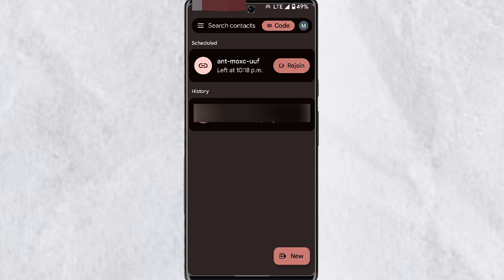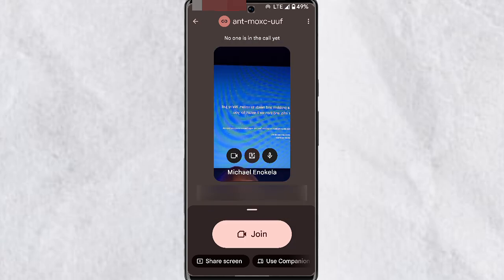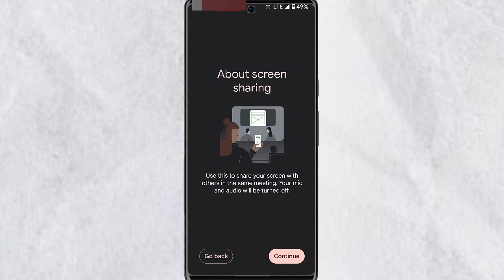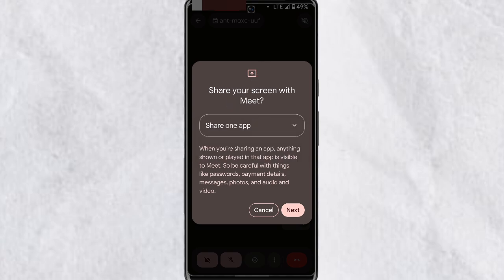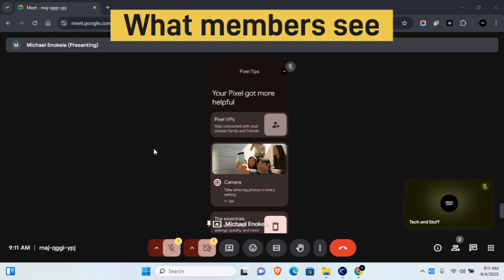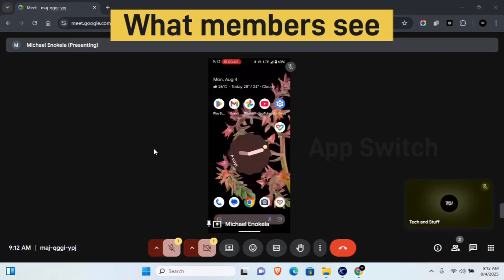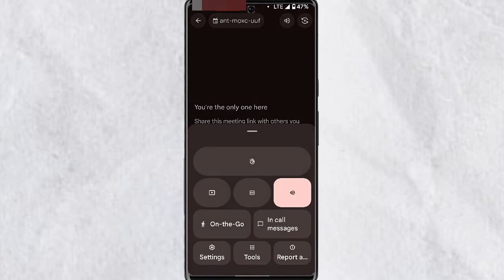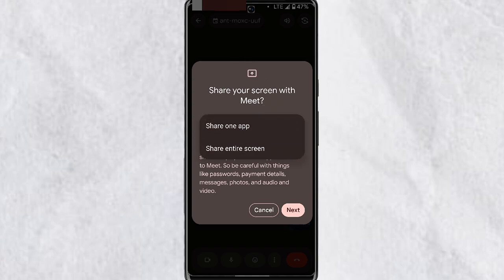How to Share Your Screen On Google Meet - Mobile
Want to share your phone screen during a Google Meet call? 📱 In this quick and easy tutorial, "How to Share Your Screen on Google Meet – Mobile Tutorial," you'll learn how to present your Android or iPhone screen during meetings—perfect for work, school, or virtual presentations!

🎥 In this video, you’ll learn:
✅ Step-by-step screen sharing on Google Meet (Android & iPhone)
✅ How to share specific apps vs. your full screen

💡 Why This Matters:
✔ Present documents, slides, or apps in real time
✔ Great for remote work, teaching, and tech support
✔ Works on both Android & iOS (latest Google Meet version)
✔ No extra apps needed—built-in feature!

Google Meet mobile screen share not working

How to present PowerPoint on Google Meet phone

Share iPhone screen on Meet

Google Meet black screen when sharing

Can’t share screen on Android Meet

Best settings for smooth screen sharing

💬 Comment: "📲" if you successfully shared your screen!

🔗 Share with coworkers or classmates

💬 Question: What do you usually share in meetings? Slides, apps, or something else? Let’s discuss below!